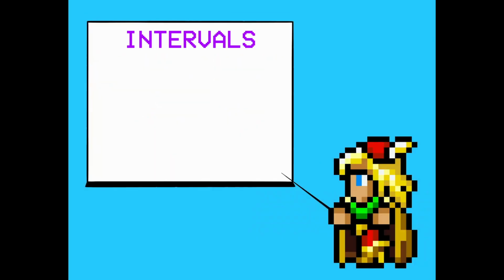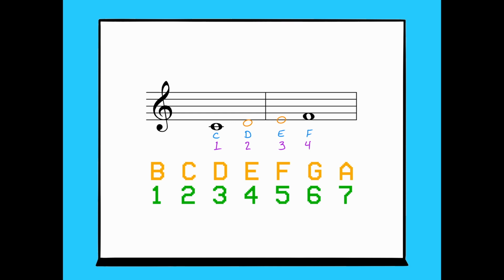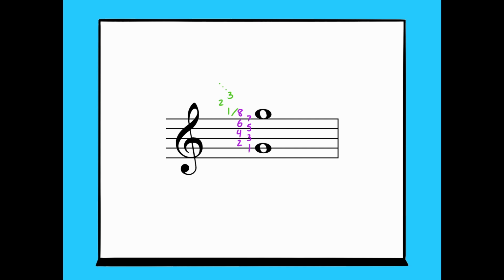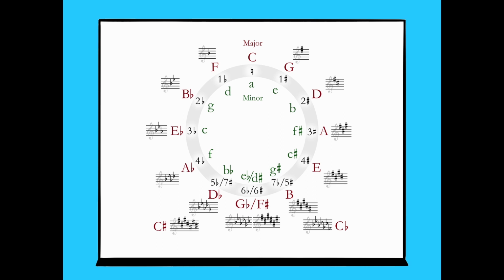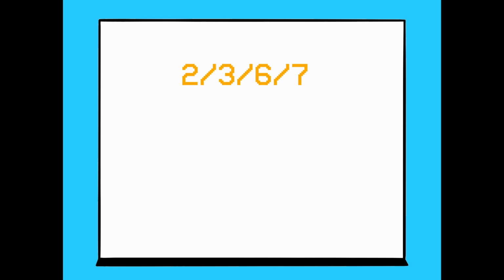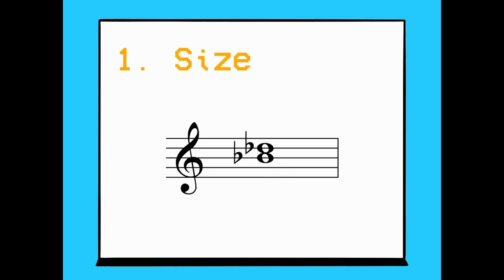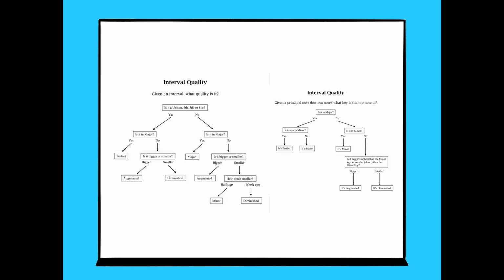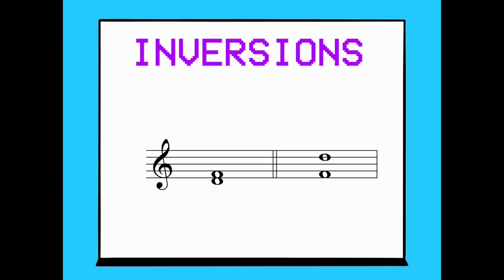GB Theory: Intervals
Covering how we identify type, size, direction, quality, and inversions of intervals.

Flow Charts
Using Size: